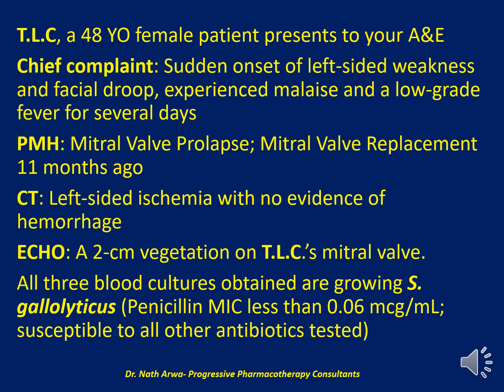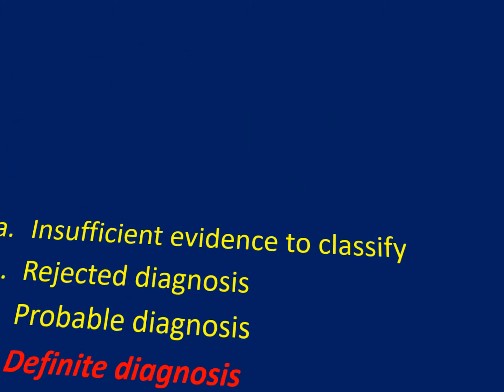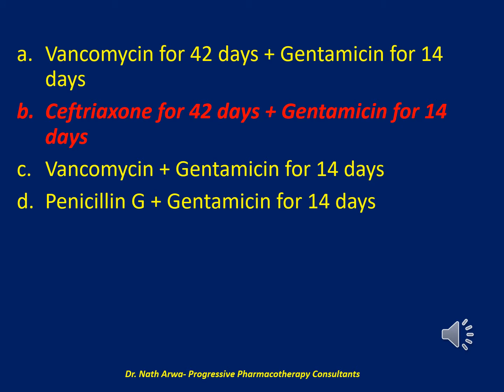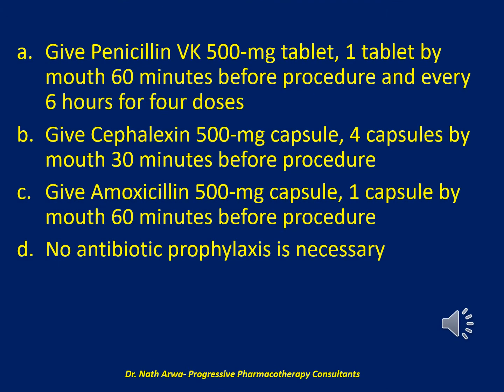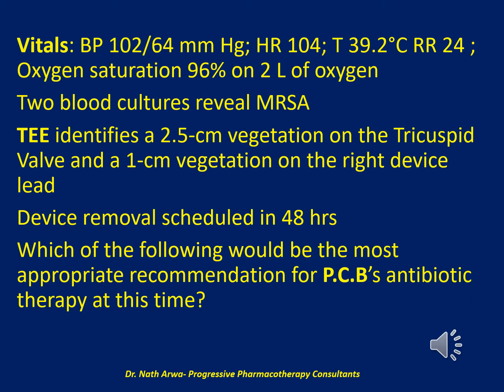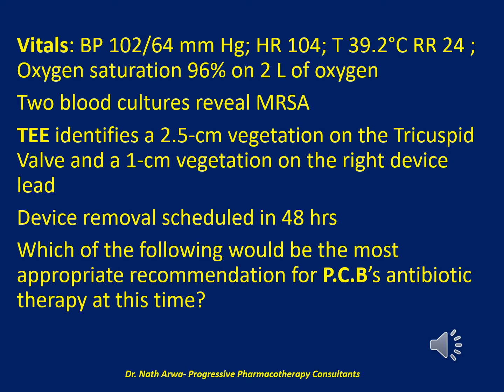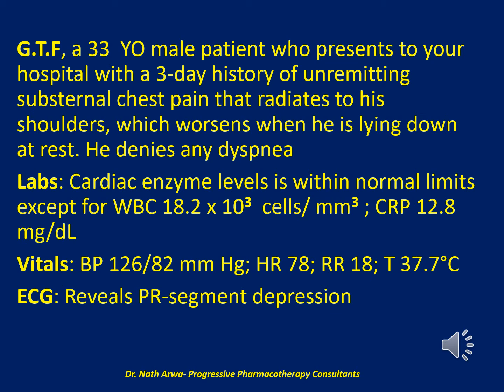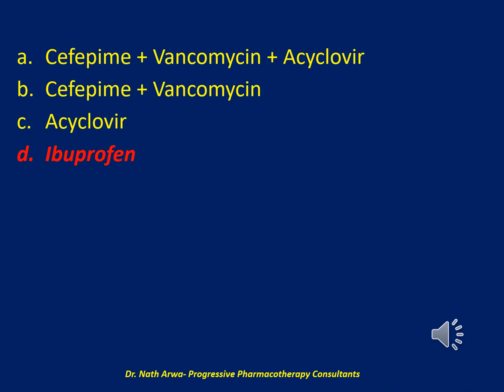Pharmacotherapy (Infectious Diseases) MCQs Pt 159